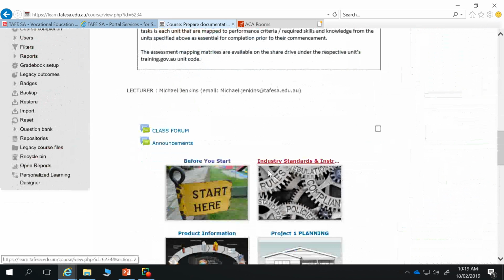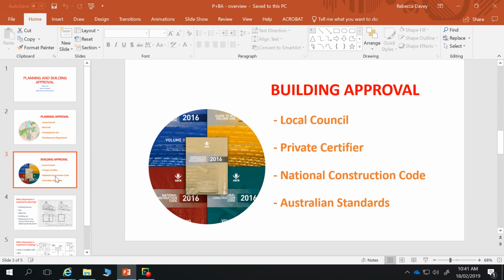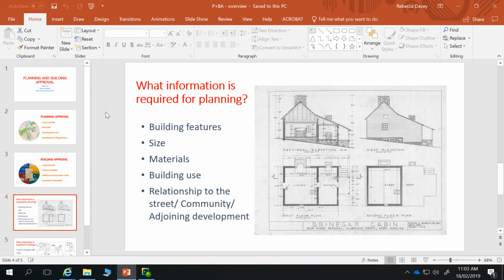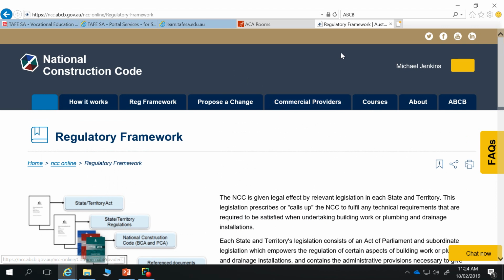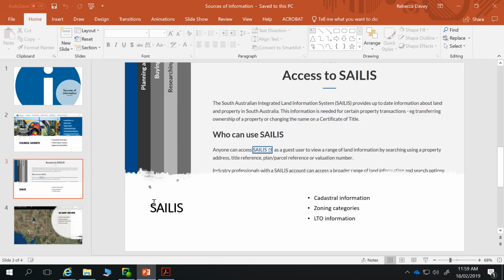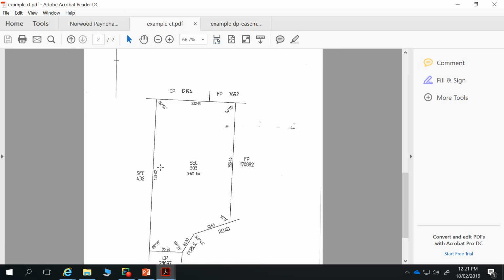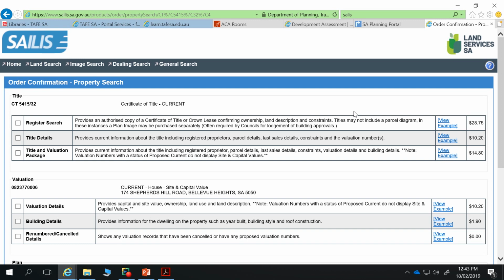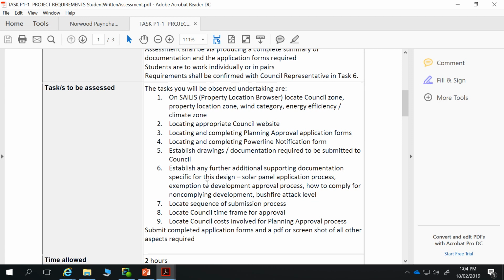Planning1 19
Description